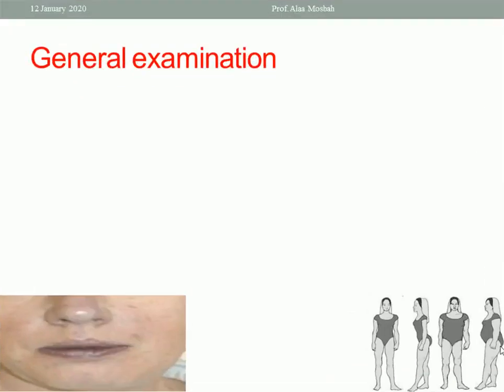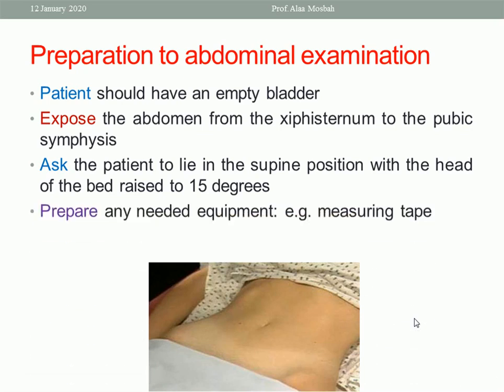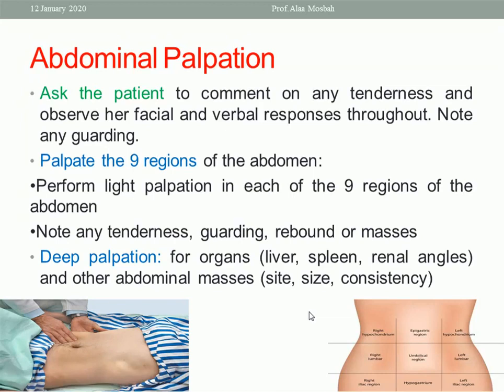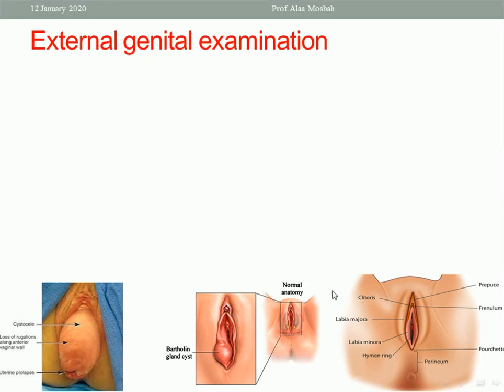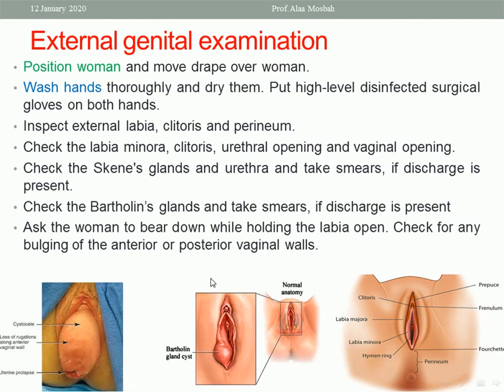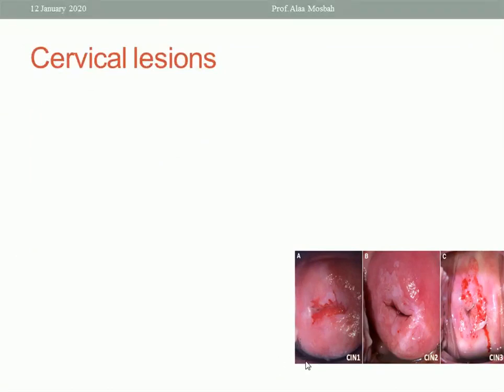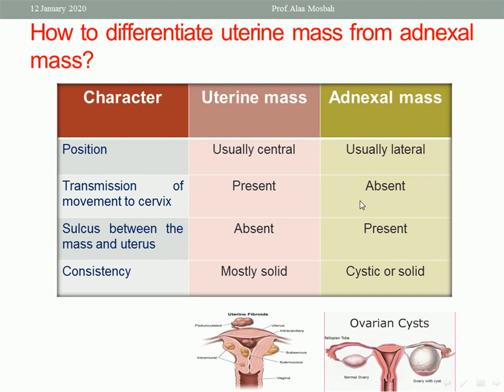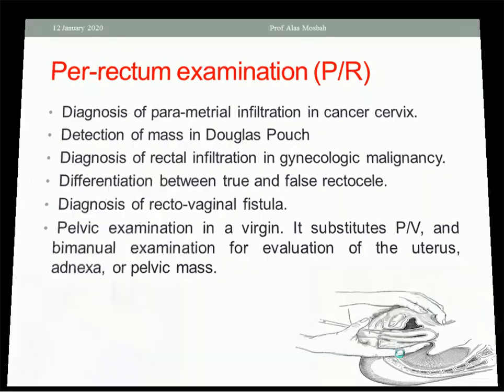Gynecological Examination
Narrated by:-Dr. Alaa Mosbah, Professor of obstetrics and gynecology

Faculty of Medicine, Mansoura University,Egypt.